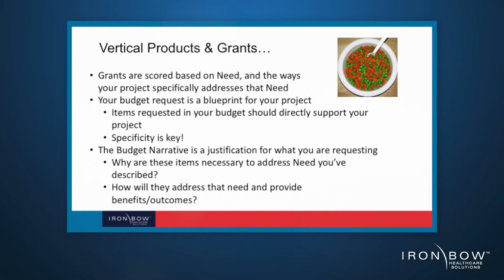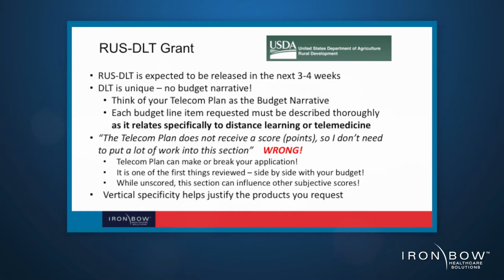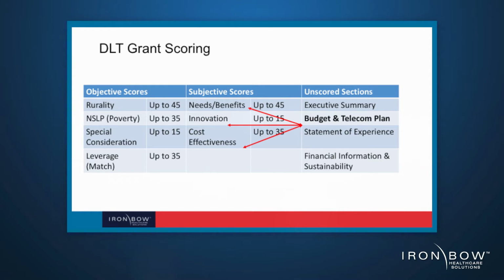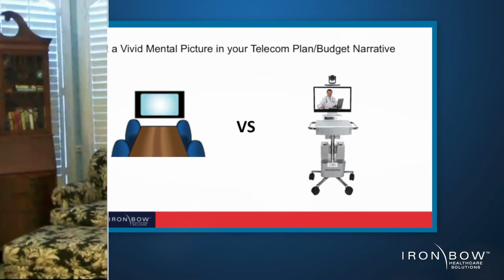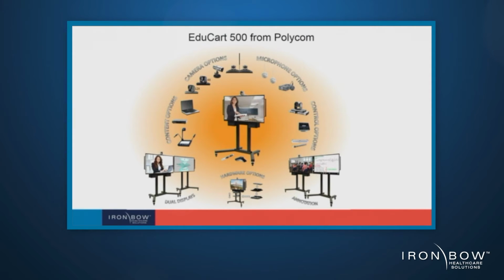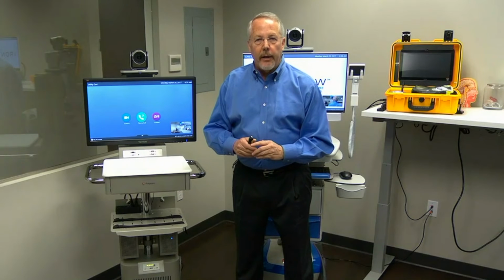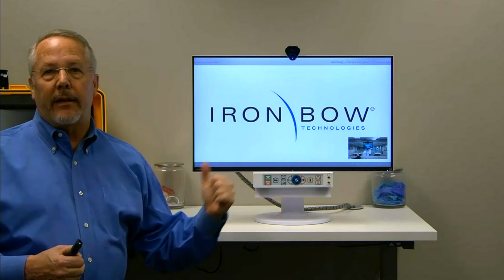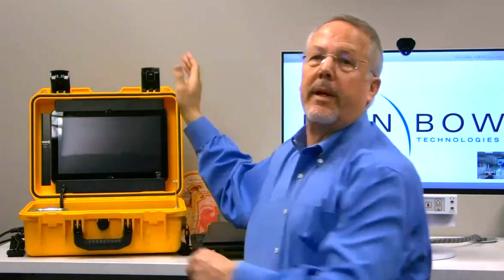Iron Bow and Polycom RUS/DLT Grants & Telemedicine Solutions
Iron Bow Healthcare Solutions is a leading telehealth solution provider dedicated to successfully transforming technology investments into digital health solutions that work for both patients and providers.

We bring 20+ years of experience with healthcare organizations and combine that with deep technical expertise, global reach and strategic partnerships with technology’s industry leaders to create solutions that advance your delivery of care.